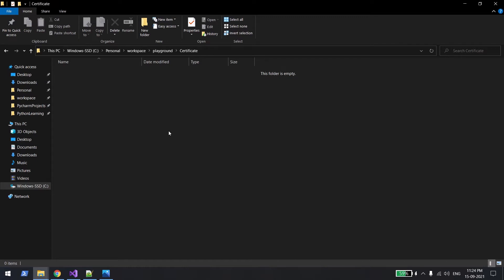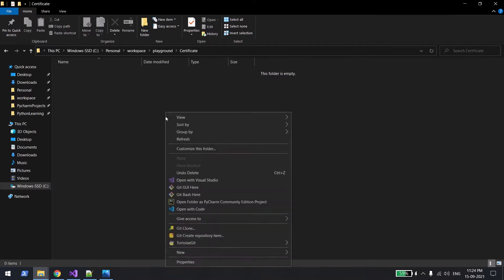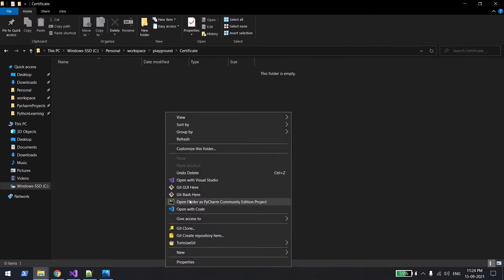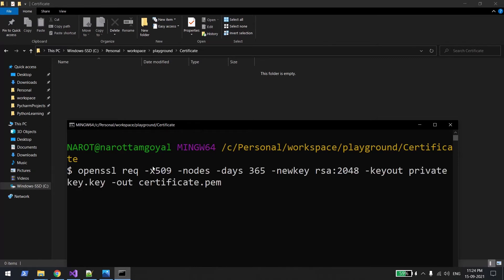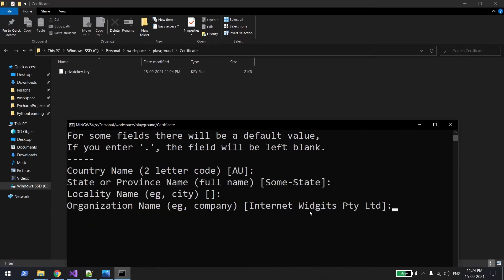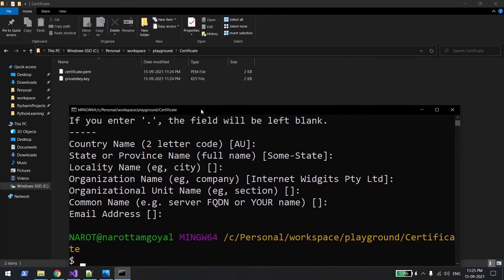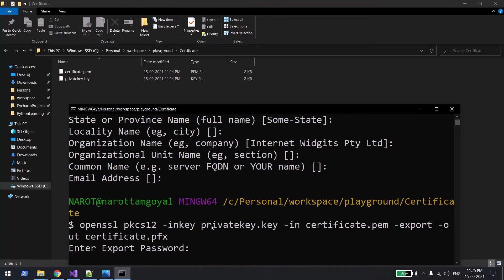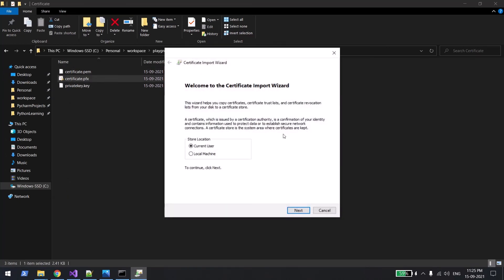How to generate Self Signed Certificate using Git.exe which has OpenSSL on Windows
This video will help in understanding, How to generate Self Signed Certificate using Git.exe which has OpenSSL on Windows